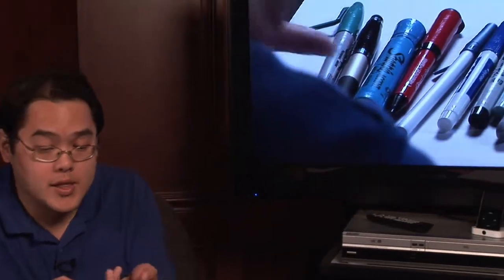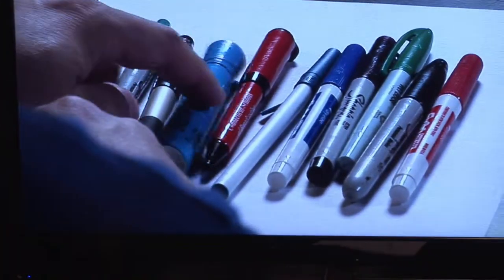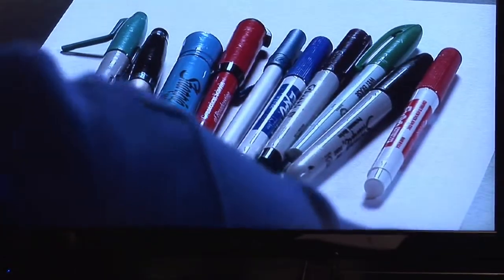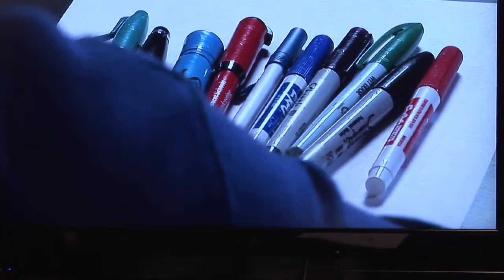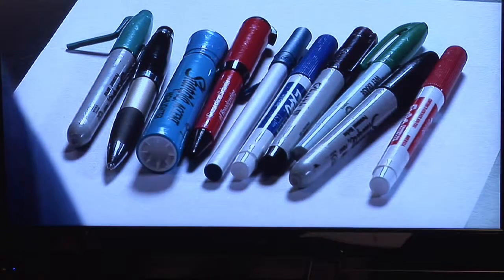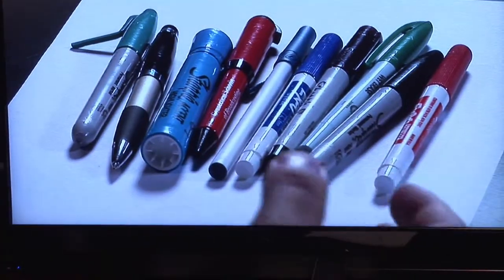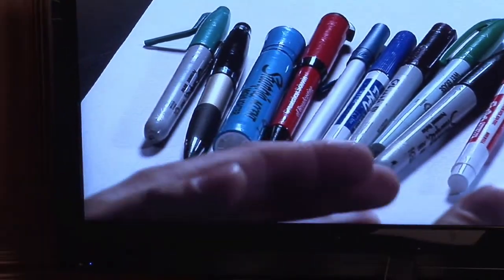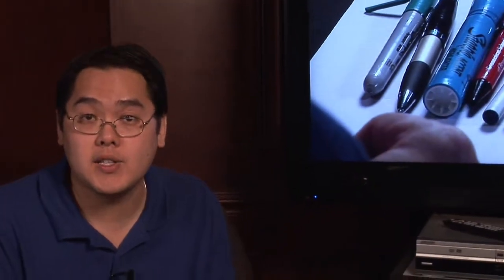Basic Mathematics & Algebra : How to Teach Whole Numbers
Teaching whole numbers in mathematics requires being interactive constantly with students. Use objects like pies to explain the concept of whole numbers to a mathematics classroom with assistance from a math teacher in this free video on mathematics.